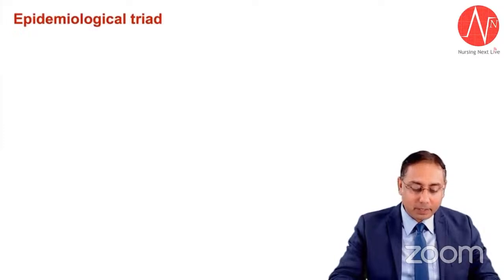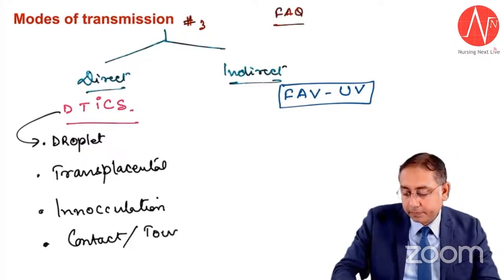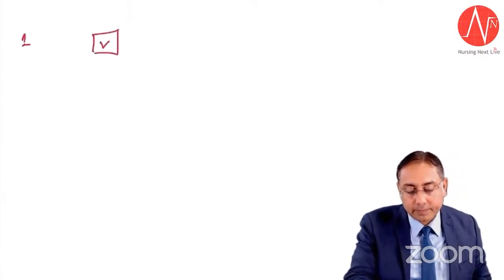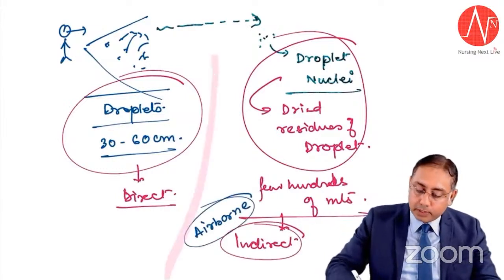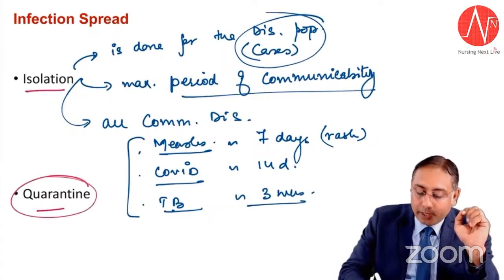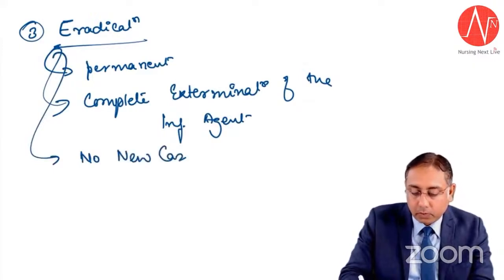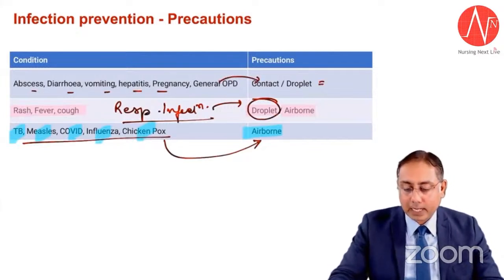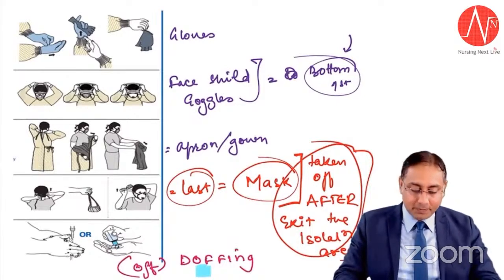Infectious Epidemiology (Part-3) Community Health Nursing by Dr Mukhmohit Singh